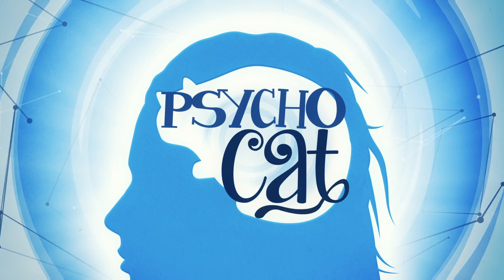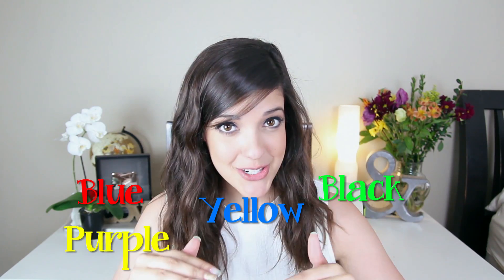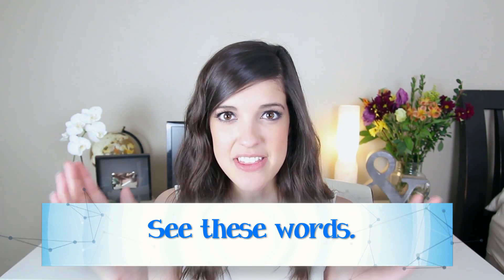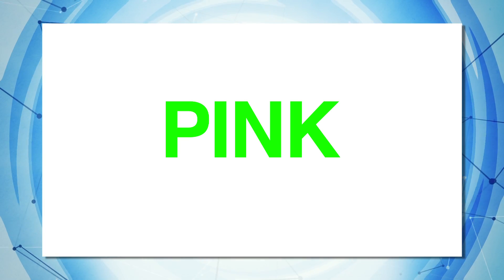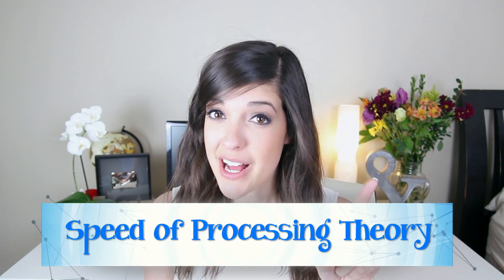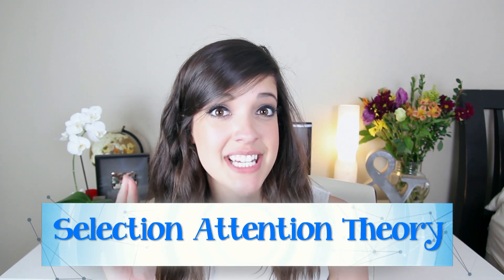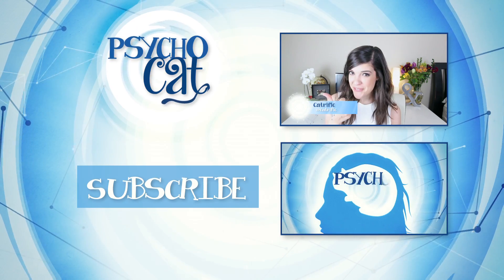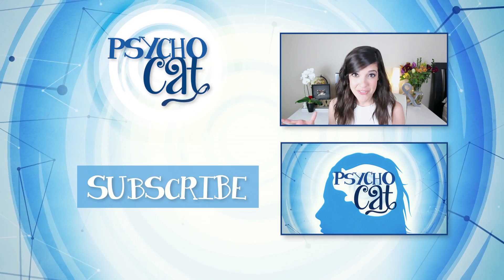AMAZING COLOR TEST - Psycho Cat ft. Catrific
Can you pass the test? PSYCHO CAT ft. Catrific.

CREDITS:
VP Digital Programming: Jonathan Small
Line Producer: Ruby Cantu
Marketing & Development Manager: Loryn Powell
Editor: Cat Valdes
Editor: Alex Chu
Graphics: Simon Chan

***DOOR3 SHOWS***
COME AT ME—Sawyer Hartman
JESS IN DISTRESS—Olga Kay, Jess Lizama
DEBATE YOUR FATE—Sean Klitzner, Samantha Schacher
4 FACTS, 1 LIE—SassiBoB aka Stevie Boebi
ROOM TOUR CHALLENGE—Chester See, Chris Thompson, Taryn Southern, Bree Essrig, Jason Horton, Trisha Paytas, Flula, Shanna Malcolm, Alexis G. Zall
BATTLE OF THE YOUTUBE COUPLES—Jess Lizama, Joe Nation, Nikki Limo, Steve Greene, Sean Klitzner
GAME SHOW SHOW—SoundProofLiz aka Lizzy Jones
BUM RUSH: THE SHOW—Matt McManus, Billy Tangradi
SOBRIETY TEST—Vic Cohen

What's behind Door 3? Your favorite YouTube stars, celebrities, and awesome viewers like you challenge each other to win free stuff and money for their favorite charities.

Starring. Jess Lizama, Sawyer Hartman, Chester See, Olga Kay, Steve Greene, Joe Nation, Taryn Southern, Chris Thompson, Bree Essrig, Nikki Limo, SassiBoB, Sean Klitzner, Samantha Schacher, Jason Horton, Lana McKissack, Nathan Moore, SoundProofLiz, Matt McManus, Bill Tangradi, and Vic Cohen!